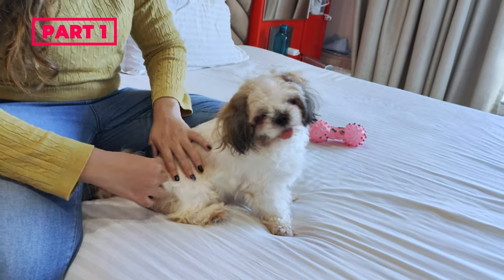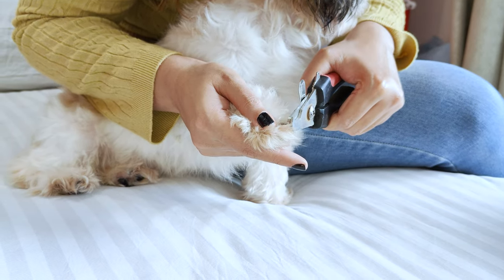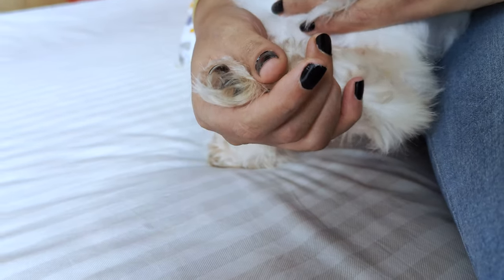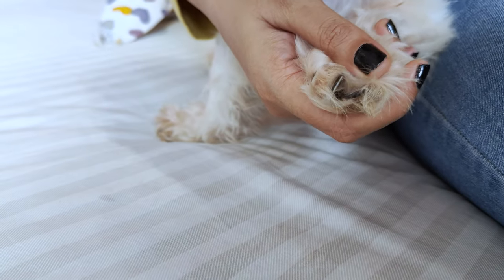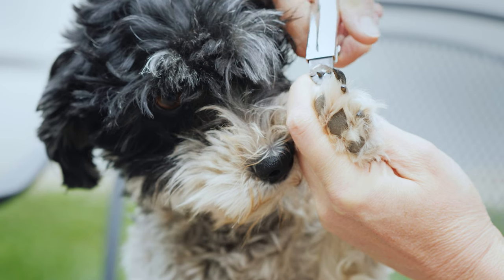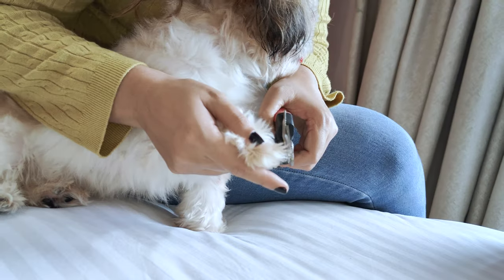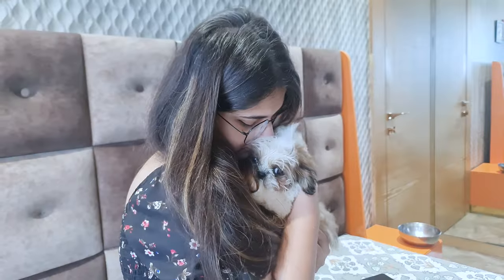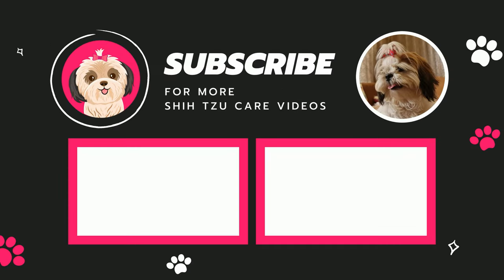How to Trim your Shih Tzu's Nails at Home - (Shih Tzu Grooming Part 1)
Trimming your Shih Tzu's nails might seem a little scary at first, but don't worry, we've got you covered! In this video, we'll show you how to do it safely and comfortably for your furry friend.

Recommended Nail Cutter for Shih Tzu:
The USA